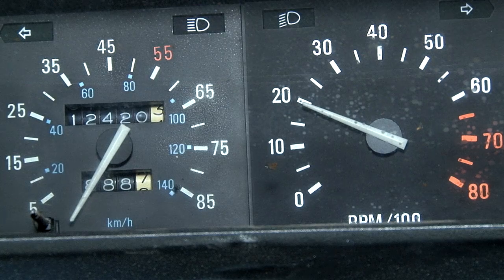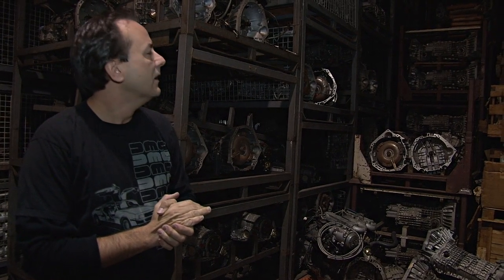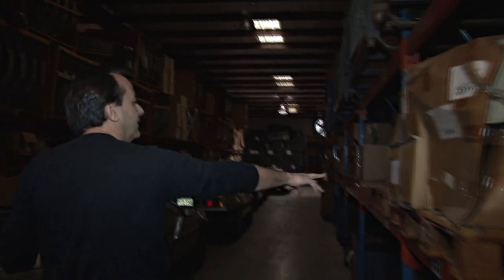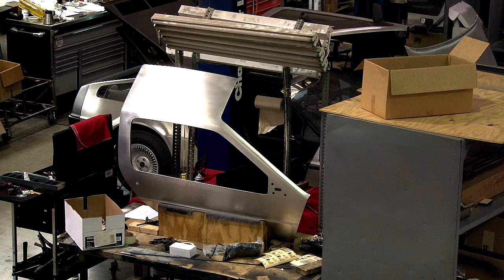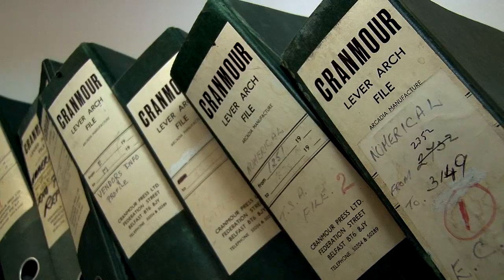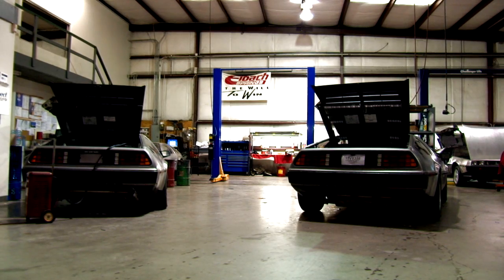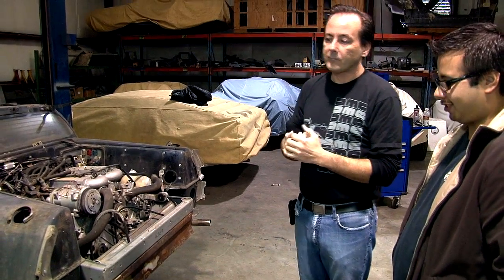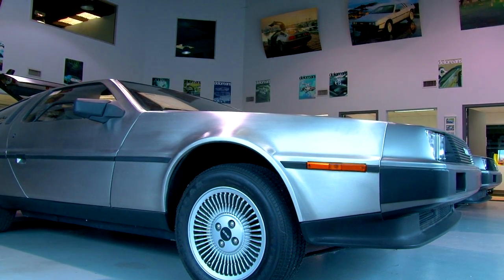TME Delorean Feature